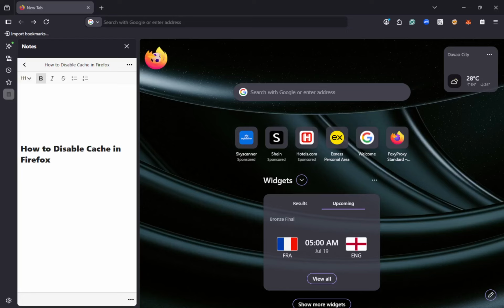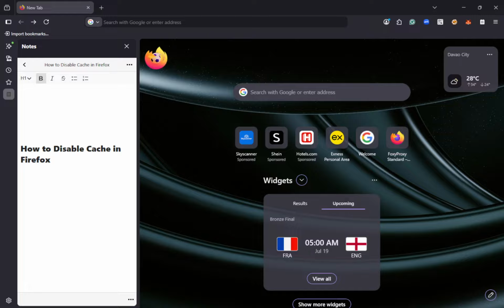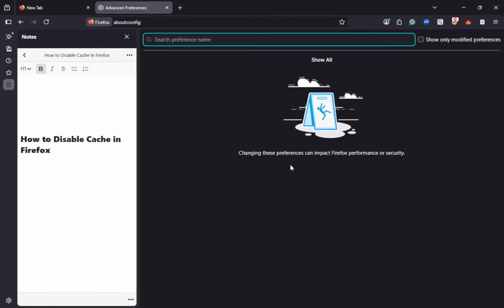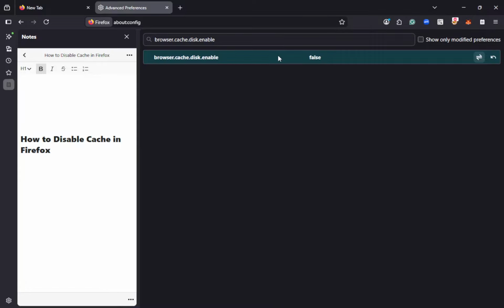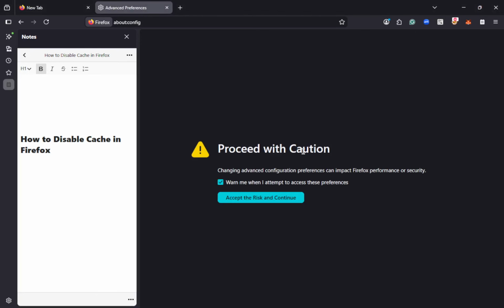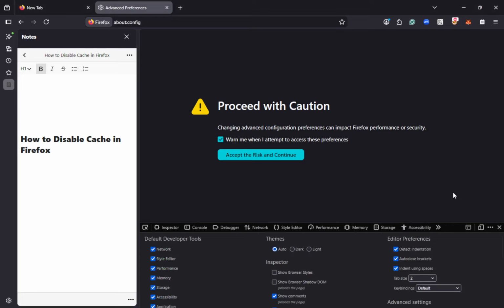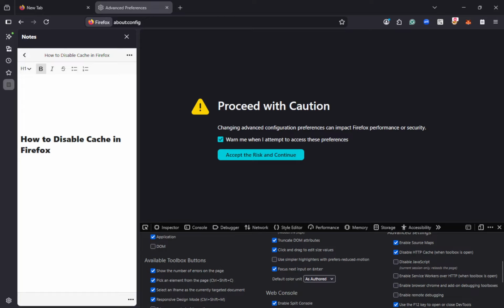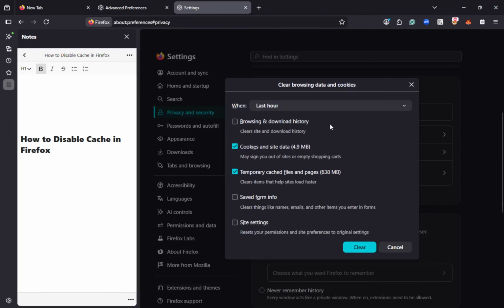How to Disable Cache in Firefox [2026 Full Guide]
How to Disable Cache in Firefox

Are you looking to disable cache in Firefox for a smoother browsing or development experience? In today’s video, we’ll show you step-by-step how to turn off the disk cache through Firefox's advanced settings. While caching helps speed up page loading times by storing files locally, there are situations where you may want to disable it. Whether you're troubleshooting website issues or want the freshest content, understanding Firefox cache management is key.

We’ll guide you from accessing the about:config settings to changing specific values like browser.cache.disk.enable to enhance your Firefox experience. Plus, we’ll share handy tips like using keyboard shortcuts to reload pages without cache and how to manage HTTP caching with Developer Tools. Whether you are a casual user or a web developer, these techniques will help you optimize your browsing or streamline your development process. Tune in to discover how simple adjustments can make a world of difference!

firefox, disable cache, web development, browser settings, about:config, internet browsing, clear cache, Firefox tips, performance boost, caching, disk cache, web troubleshooting, reload page, Firefox Developer Tools, online privacy